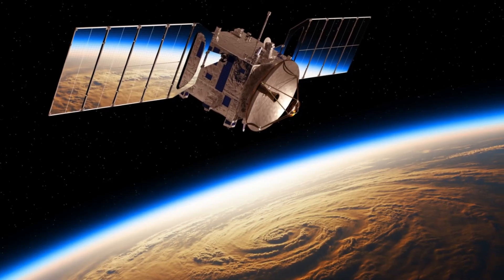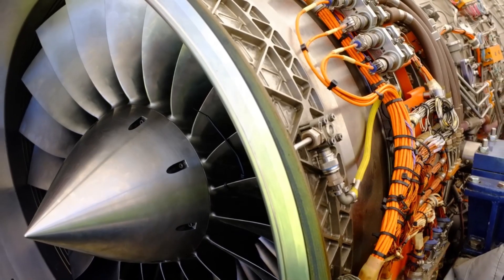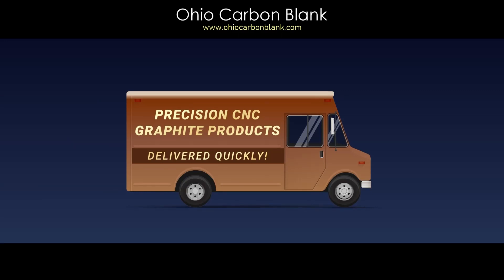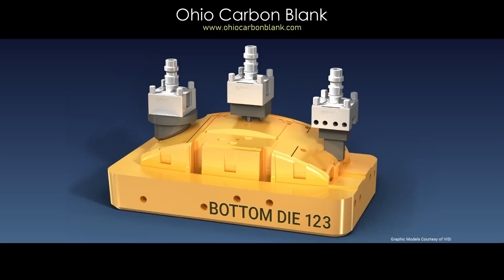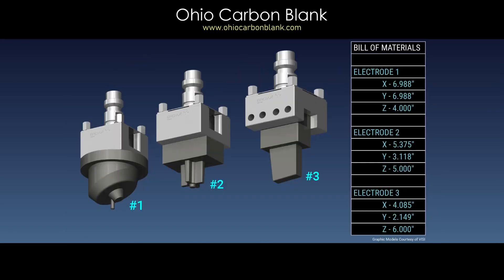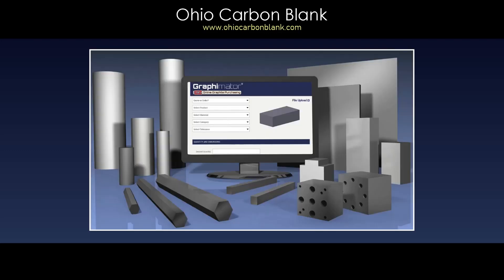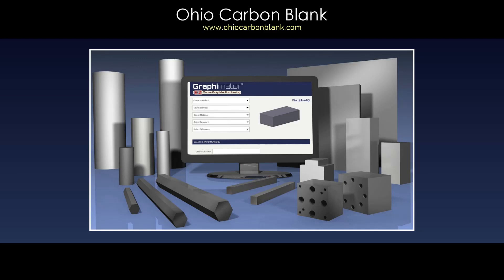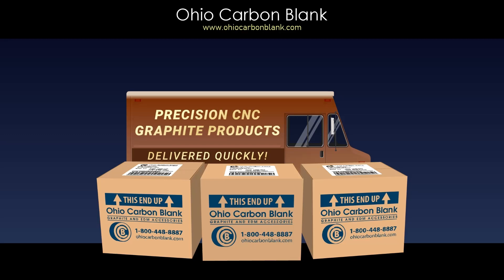Graphite CNC Machining for Prototyping & On-Demand Production | Ohio Carbon Blank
From prototyping to on-demand production, our in-house engineering and quality assurance teams have the capabilities to machine custom graphite products to exact specification.